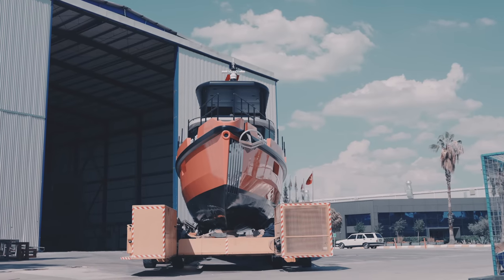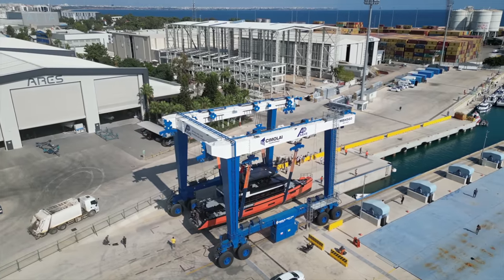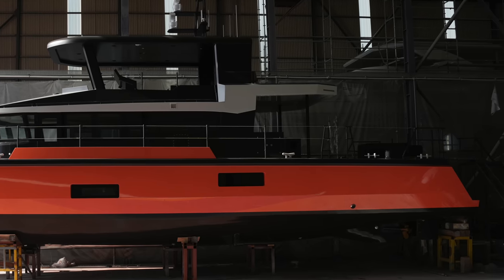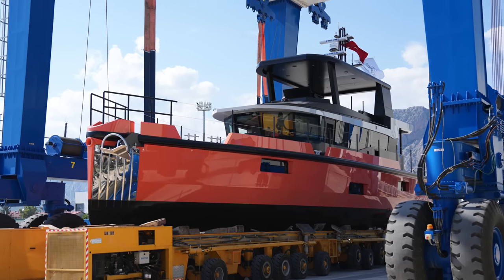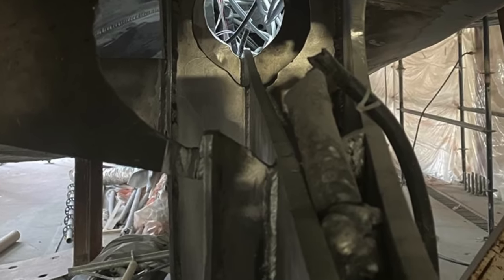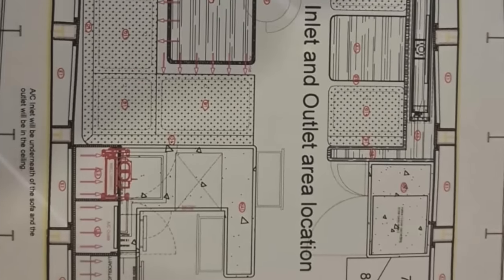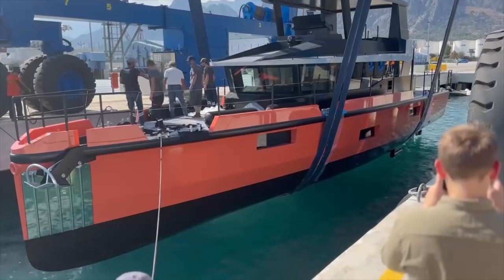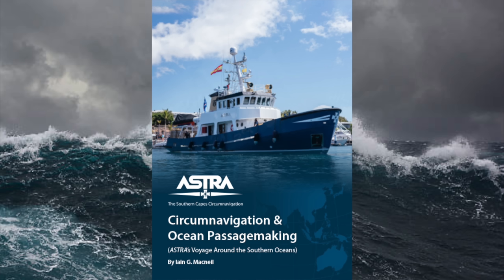Hull 2 LONG RANGE Liveaboard Explorer Yacht XPM 78 'Vanguard' Is Launched!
Dive into the world of luxury yachting with an exclusive look at Vanguard, a masterpiece in the XPM explorer yacht series